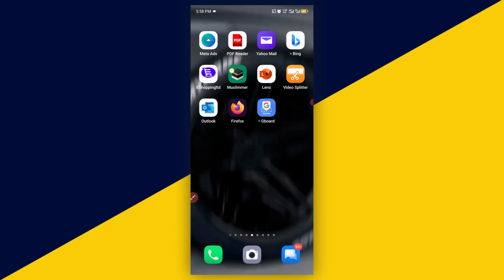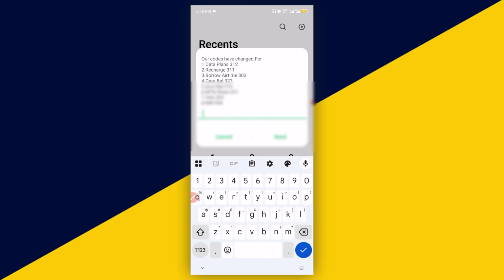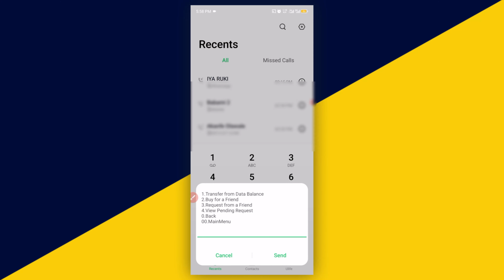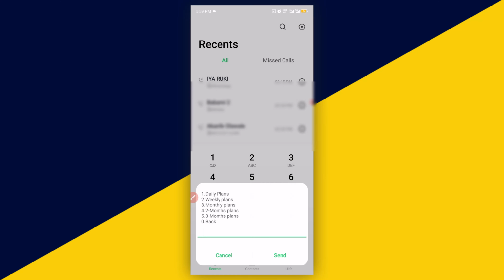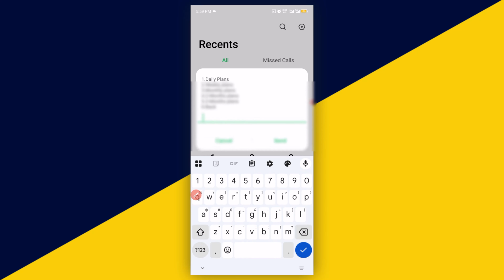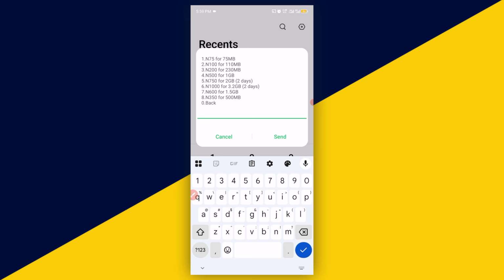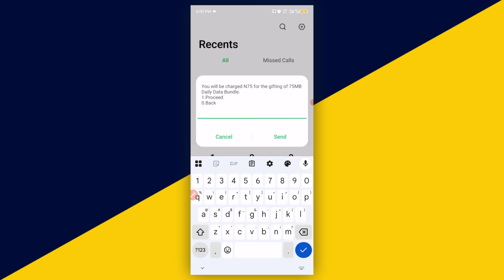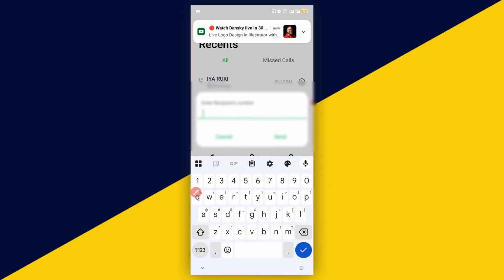Buy MTN Data for Another MTN Number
In this video, I’ll show you how to buy MTN data for another MTN number using USSD codes, the myMTN app, and even your bank’s mobile app. Whether it’s for work, emergencies, or just a kind gesture, this guide makes data gifting quick and secure!

🛠️ What You’ll Learn:
✅ How to use MTN’s Data Gifting service via USSD
✅ How to buy data for someone using the myMTN app
✅ How to send data using your bank’s mobile app or USSD code
✅ How to confirm successful data delivery
✅ Tips to avoid errors and protect your account

📱 Works With:
- All MTN Nigeria SIM cards
- Android & iOS smartphones
- MTN prepaid and postpaid plans
- Bank apps like GTBank, Access Bank, FirstBank, UBA, Zenith, etc.

Tap the 🔔 to get notified when I drop more mobile tips, telecom hacks, and data tricks.

Drop a comment if you need help choosing the right bundle or using your bank’s USSD code—I’ll guide you step-by-step! 💬📲